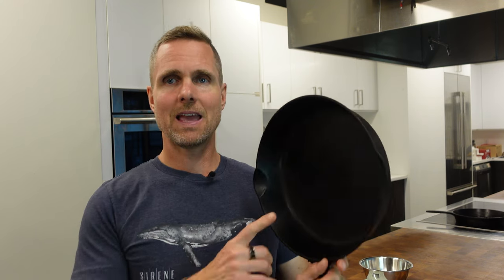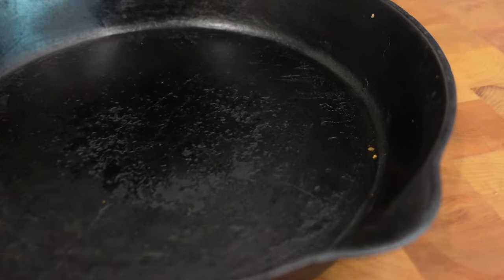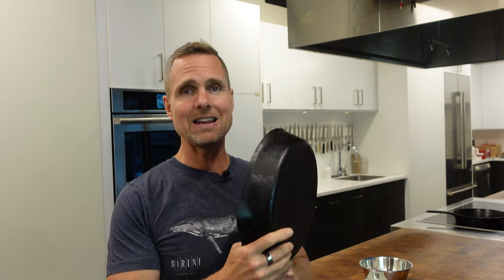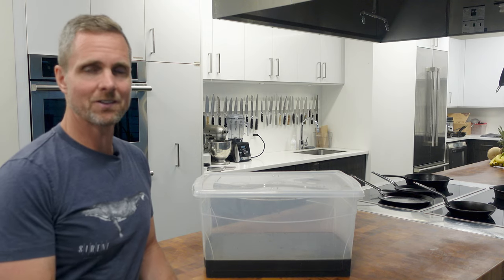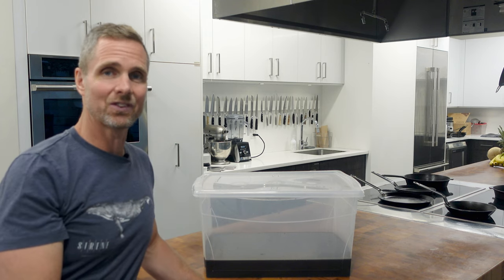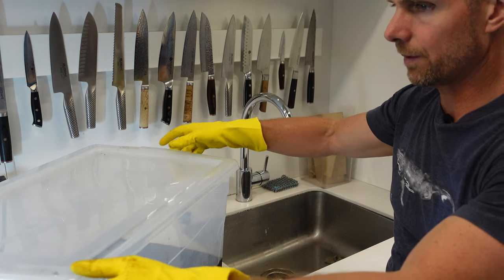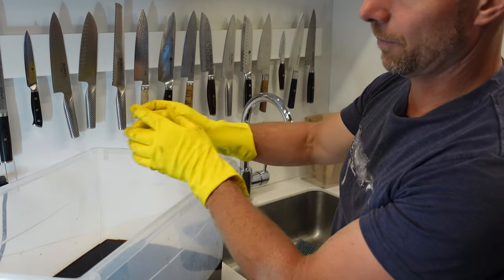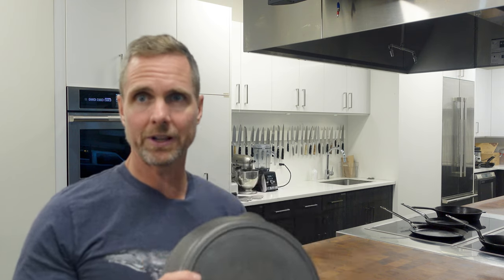Reconditing a 100 year old Griswold pan in a lye bath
I got my hands on an antique Griswold pan that needed some serious help. The carbon build-up was decades old and scrubbing was not going to get the job done. which worked like a charm.

I used my classic 3x oven seasoning to lock in the season and this pan is ready for another 100 years